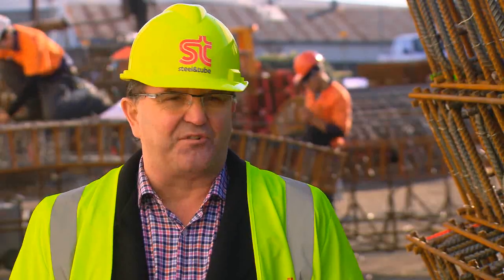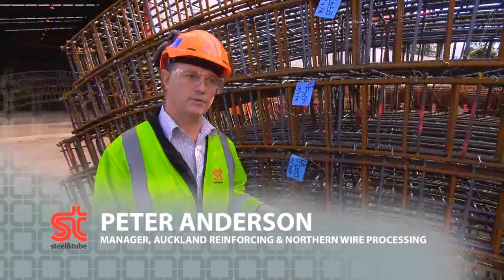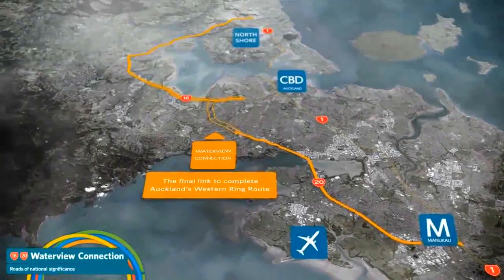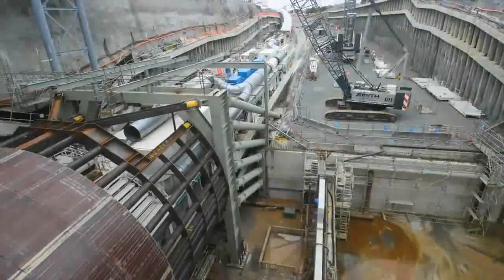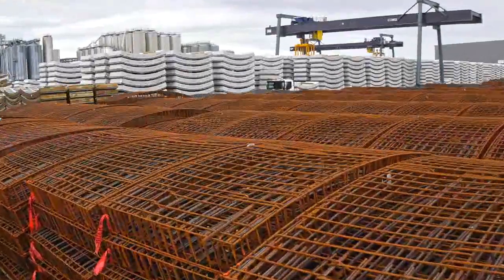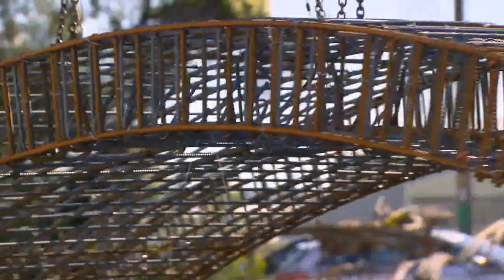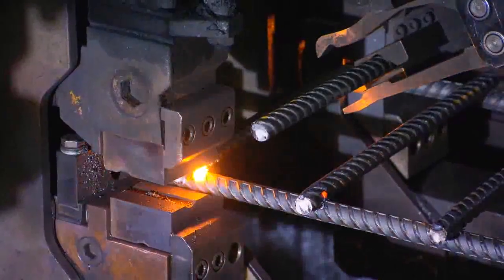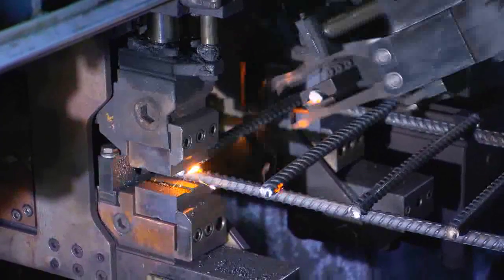The Waterview Connection Project - Auckland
A significant New Zealand infrastructure project. Partnership and innovation play an important role in supplying product to this complex project.